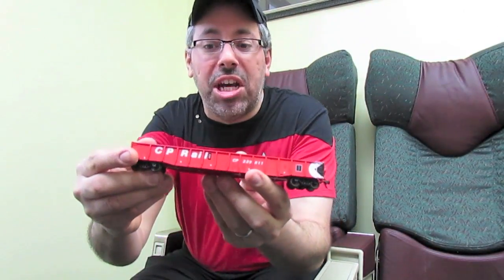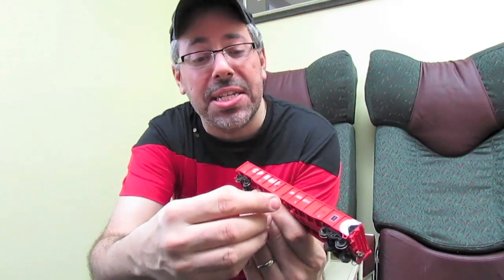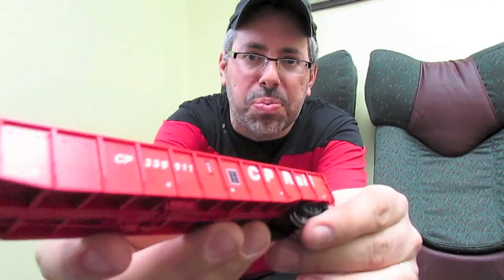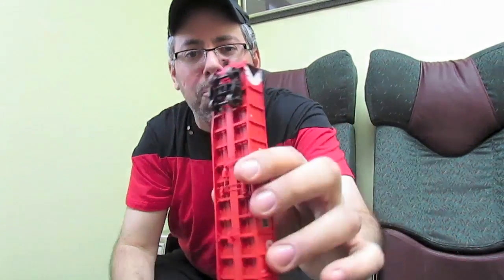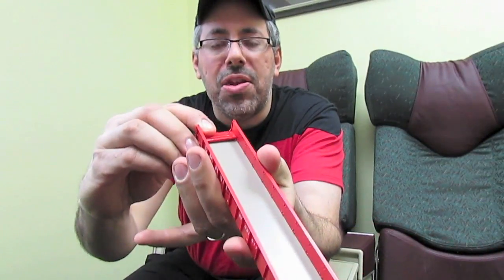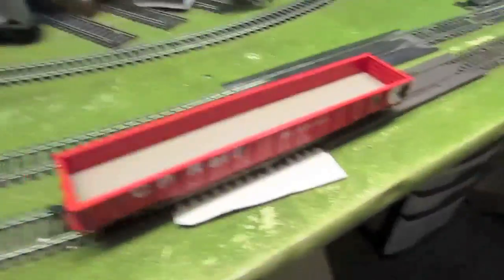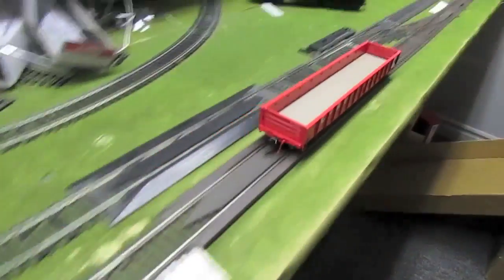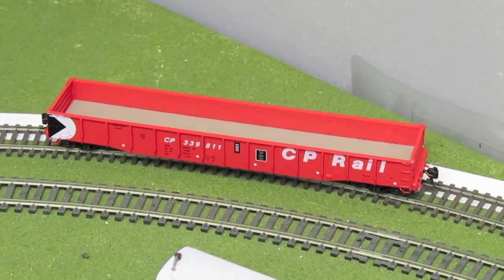HO Scale Gondola from Rapido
Jason introduces Rapido's 52'6" transition-era mill gondola and shows its silly amount of detail. Music by Alexander Khaskin, used under licence.